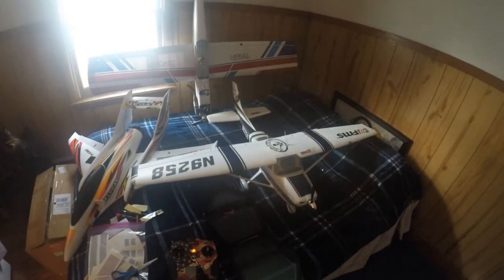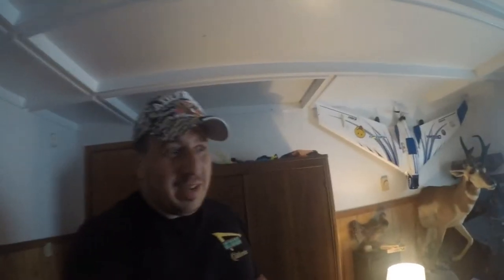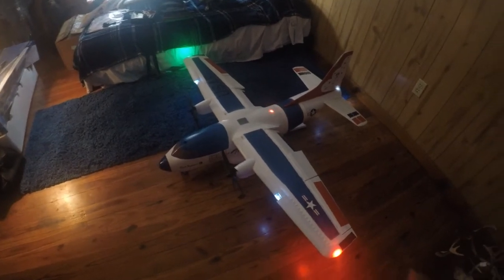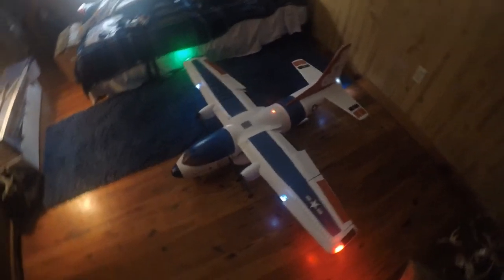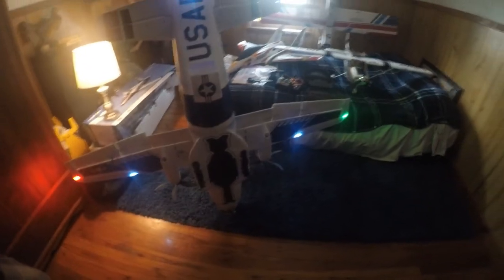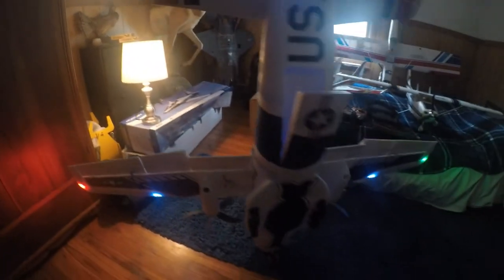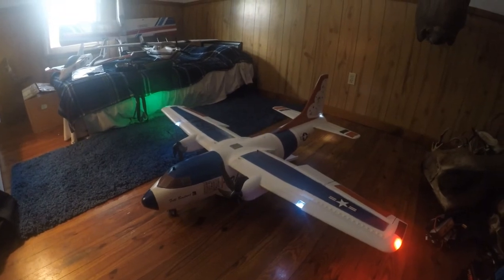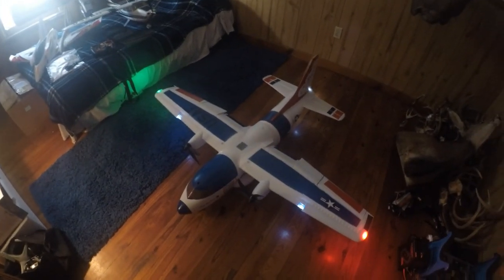FATT BASTARD REPAINTED INTO USAF "THUNDERBIRDS" CARGO PLANE!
Well Everybody!  Here She is!
Hope you all like the New FATT BASTARD Paint Job!
A HUGE SHOUT OUT TO CALLIE GRAPHICS!   This Awesome Transformation WOULD NOT Have Been possible without her AWESOME Work! =)